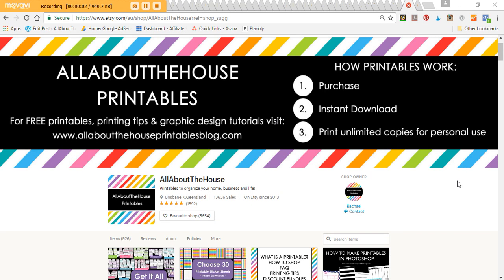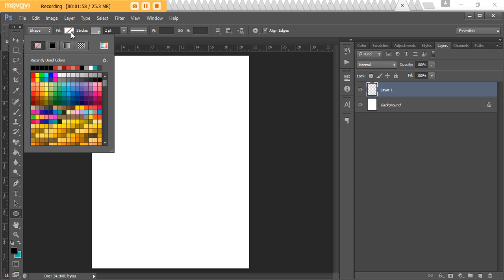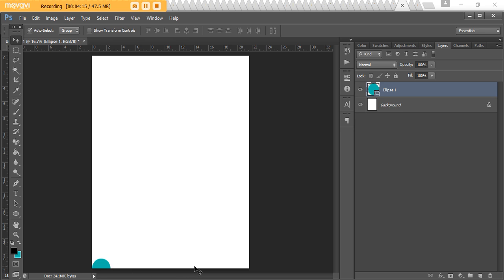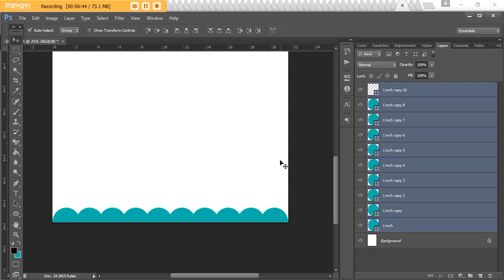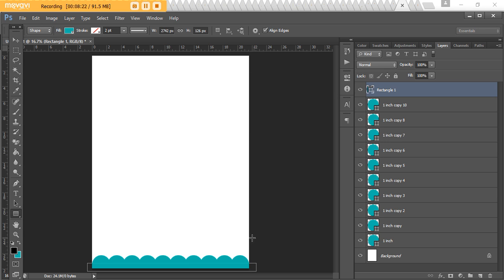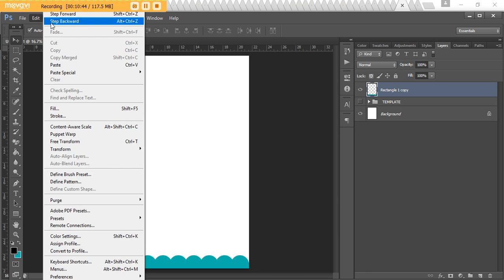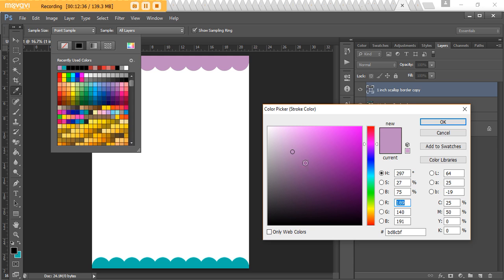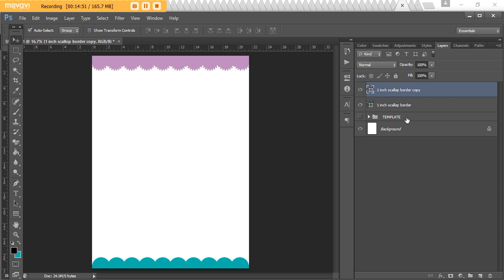How to make a scallop edge border in Photoshop (step by step tutorial)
Free scallop planner list insert can be downloaded from the blog

** Other tutorials that may interest you **

Free scallop border notes pages can also be downloaded from the free printables library - access